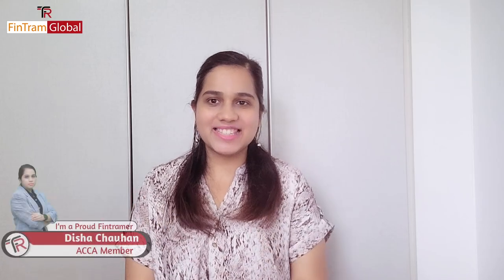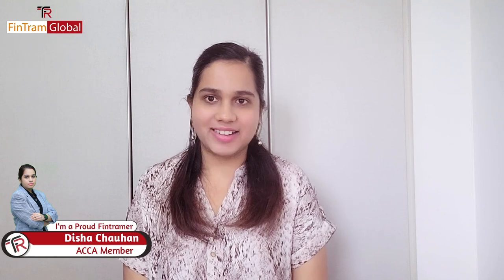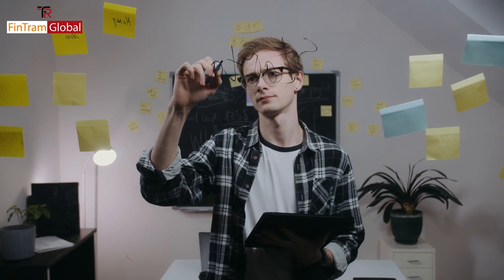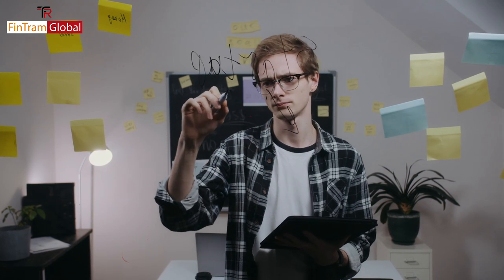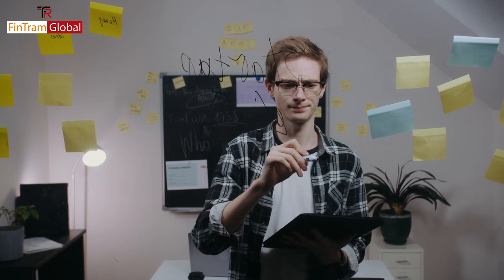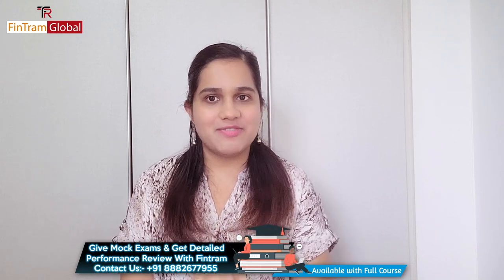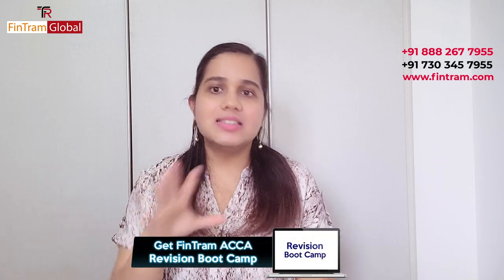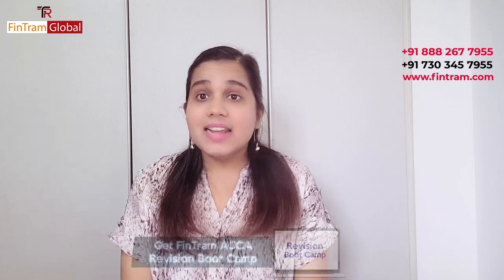ACCA Study Hacks | ACCA Exam Tips and Tricks | ACCA Revision Tips | ACCA Exams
ACCA Study Hacks | ACCA Exam Tips and Tricks | ACCA Revision Tips | ACCA Exam Tips | ACCA Exams @FinTramGlobal

In this video, ACCA Disha Chauhan will tell you a few things that you should do and make sure you are doing that for your upcoming exams...